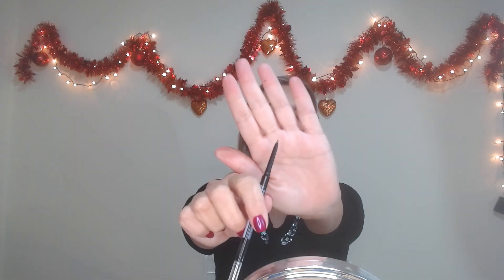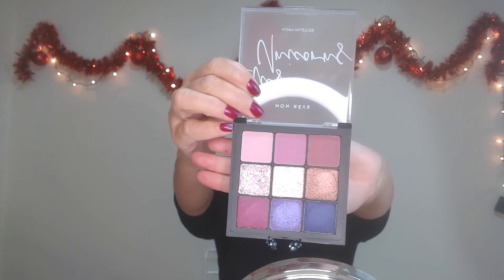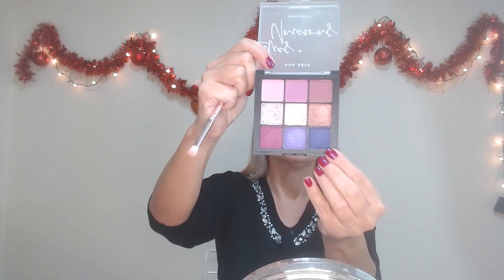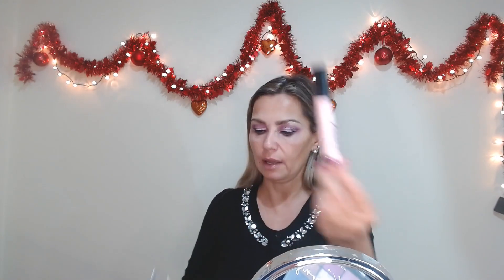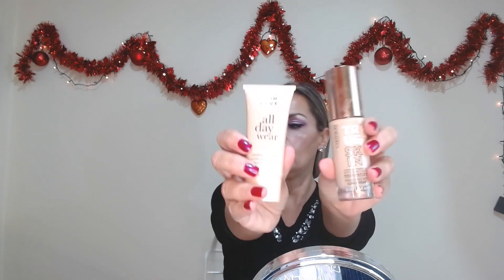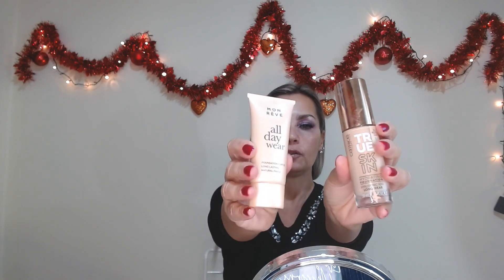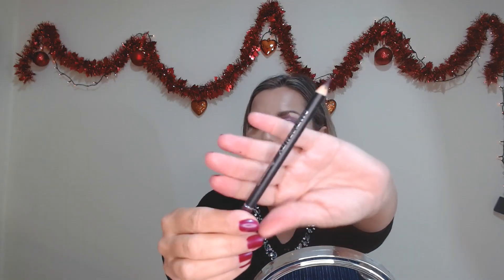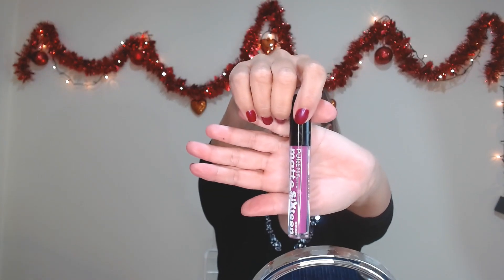Christmas glam makeup tutorial,part 2 - Christmas Glam Makeup Tutorial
Hello my friends, today I have for you part 2 of my mini christmas makeup series , so welcome aboard to Christmas Glam Makeup Tutorial Part 2 🎄🎁🔔

👉🏻👉🏻Hi Everyone Welcome to my channel, I hope you like my content and want to check other videos, My Channel is about Beauty , Makeup Tutorials, Beauty tutorial, Beauty tips, and much more helpful content.